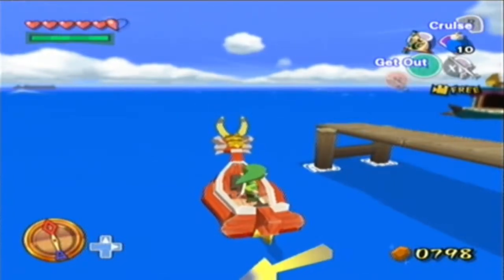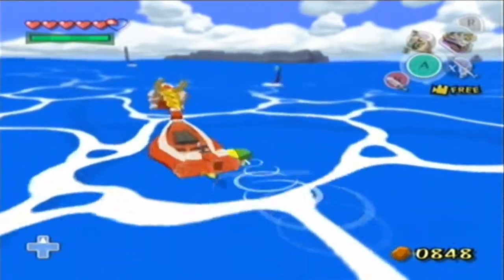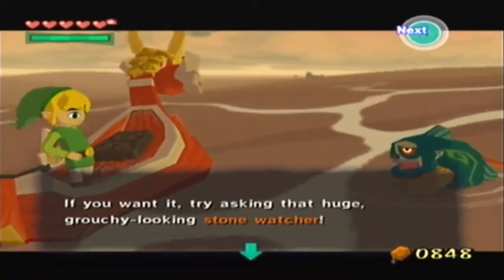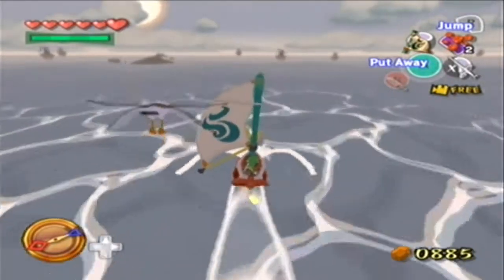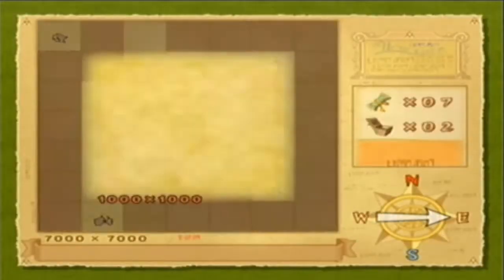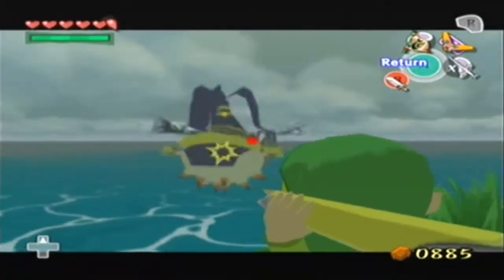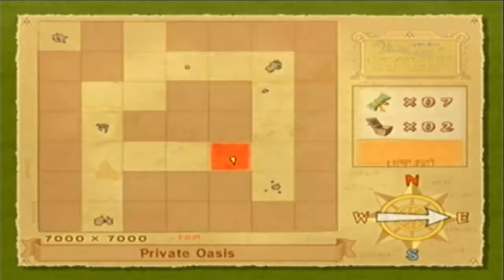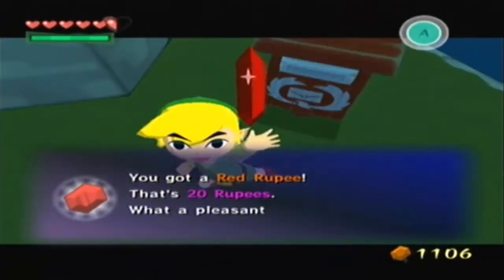Let's Play The Legend Of Zelda: Wind Waker Part 20 - Nayru's Pearl & Nintendo Gallery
After traveling across the sea, talking to fishmen and all that, I arrive at the island where I must place Nayru's pearl!
And that island is surrounded by monstrous creatures called seahats! (The thumbnail shows off their ominous appearance pretty well!)
Despite the encounter, I manage to place the pearl in the hands of a statue and eventually get the heck out of there!
Next on my journey, I stop by the forest haven to unlock the Nintendo gallery.
What is the Nintendo gallery? It is a gallery of figurines that the guy who runs the place makes whenever you show him a picture of someone/thing! (Pretty neat! Time consuming, but neat!)

And on a side note: This lp, like the other lps, will be on hold until November to make way for the October lps! So the next part won't be uploaded till November!